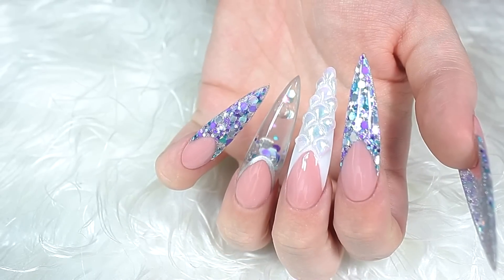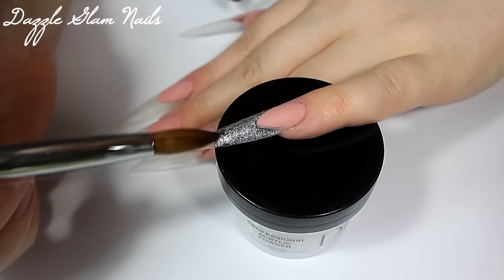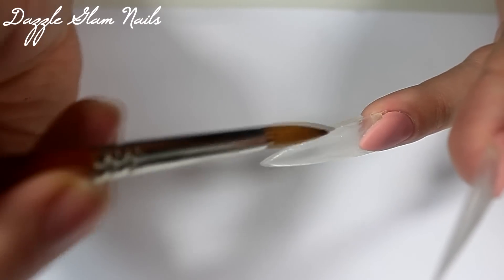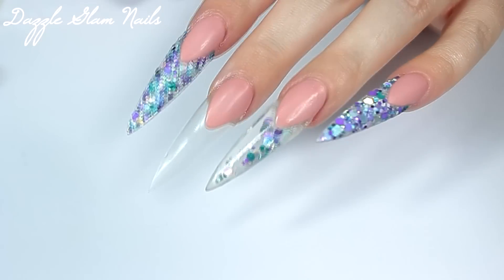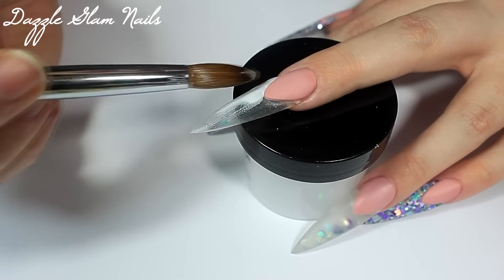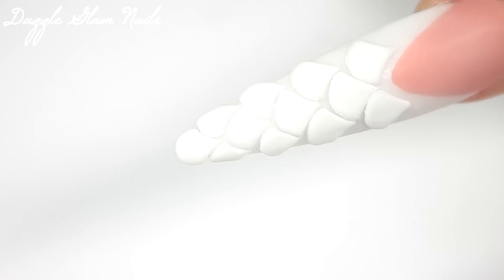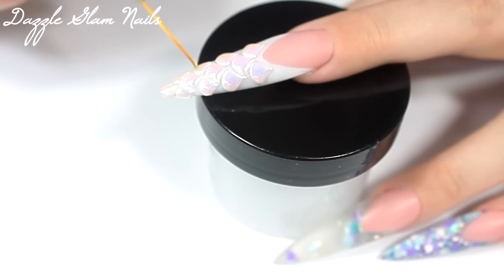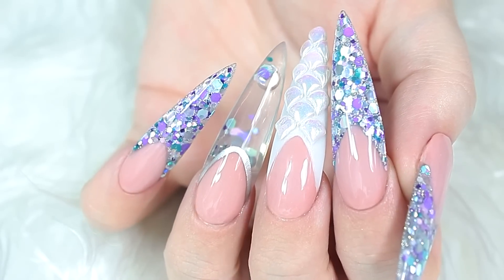🧜🏻‍♀️ MERMAID AQUARIUM ACRYLIC NAILS TUTORIAL 🧜🏻‍♀️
My Nail Art Shop

Hey everyone!

This was my first time doing an aquarium nail and I'm obsessed with them. I'll definitely be doing more aquarium/liquid nails in the future!

Dashing Diva Nail Guards

Save $$$ and buy the Pro Pack and get more Nail Guards

Stiletto Tips

I used .004 Holographic silver glitter from the link below but any extra fine silver glitter works

I forgot to mention this in the video but I also mixed in some of GHA Atlantic Mermaid with the Glitter Heaven Australia Karizma & Silver Chunky Holo

Karizma Glitter

Atlantic Mermaid Glitter

Silver Chunky Holo Glitter

Baby Oil

Syringe

Silver Seashells

Silver Starfish

Silver Microbeads

White Acrylic Powder

Aurora Pigment

Eyeshadow Applicator

Silicone Tool

Metallic Silver Gel Polish

Liner Brush

NSI Attraction Liquid

NSI Attraction Powder

*Some of these products were provided for free to review

♡My Links♡

Canon T2i

Lighting for the left side

Lighting for the right side

Photoshop CS6